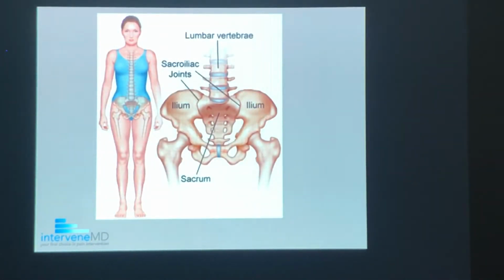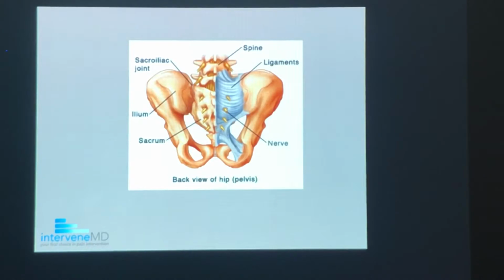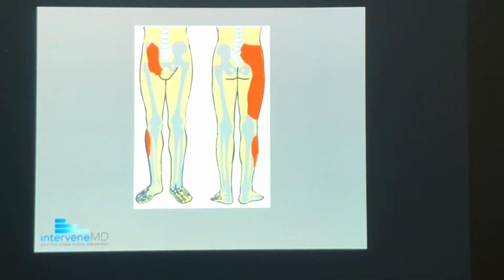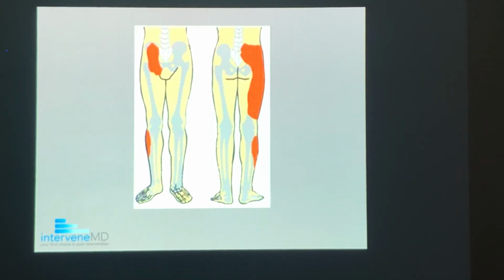Presentation: Diagnosing and treating sacroiliac (SI) joint pain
Presentation projected that includes Dr. Todd Joye speaking about the sacroiliac joint and its function. Learn about sacroiliac joint pain and how it is treated.